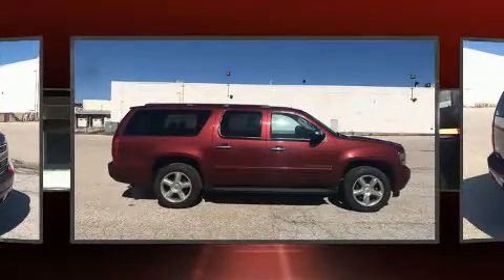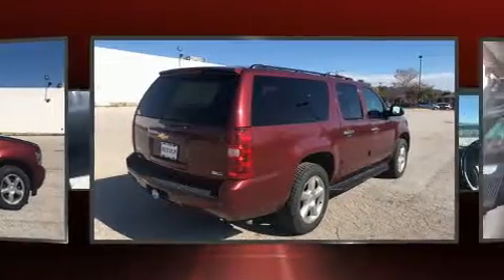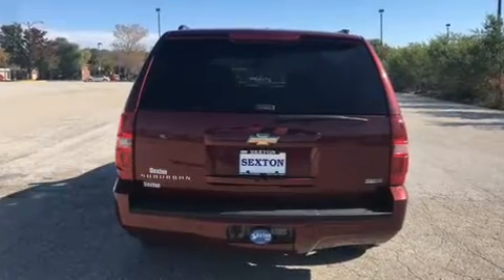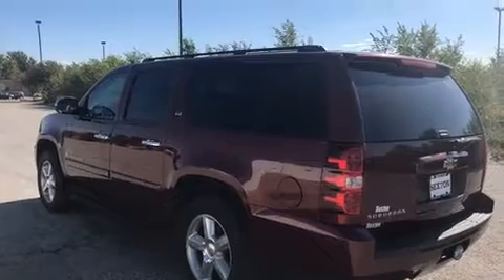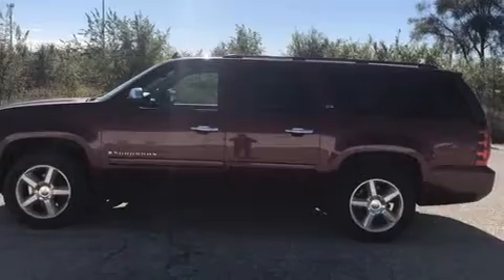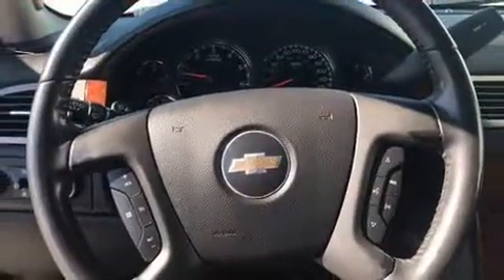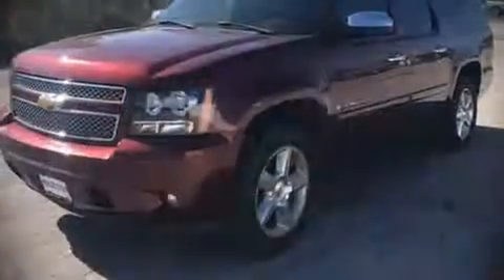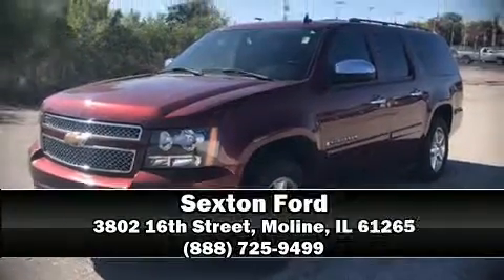2008 Chevrolet Suburban 1500 LTZ in Moline, IL 61265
Sexton Ford
3802 16th Street

Take command of the road in the 2008 Chevrolet Suburban 1500. It features four-wheel drive capabilities, a durable automatic transmission, and a powerful 8 cylinder engine. Chevrolet prioritized practicality, efficiency, and style by including: front and rear reading lights, a front bench seat, tilt steering wheel, power door mirrors and heated door mirrors, cruise control, rear wipers, and 1-touch window functionality. Third row seats provide an even greater maximum passenger capacity. Premium sound drives 8 speakers, providing you and your passengers a sensational audio experience. With side curtain airbags supplementing the rest of the safety network, you can be assured that you and your passengers will experience top-tier protection. Our experienced sales staff is eager to share its knowledge and enthusiasm with you. They'll work with you to find the right vehicle at a price you can afford. Come on in and take a test drive!